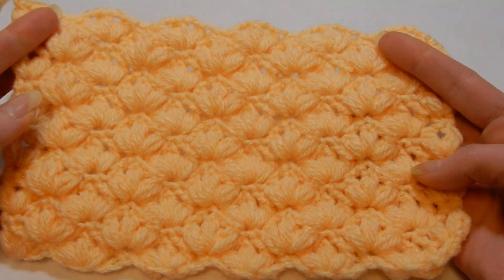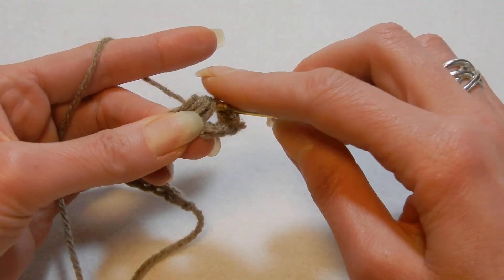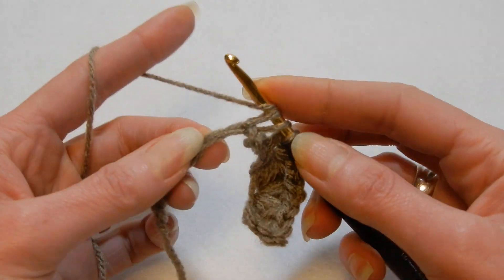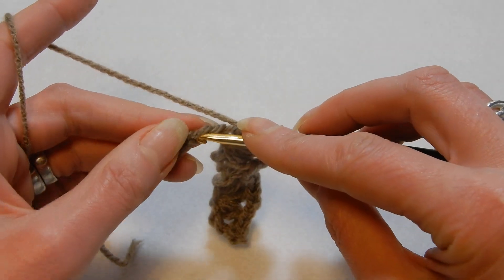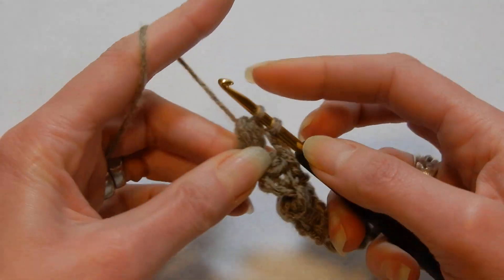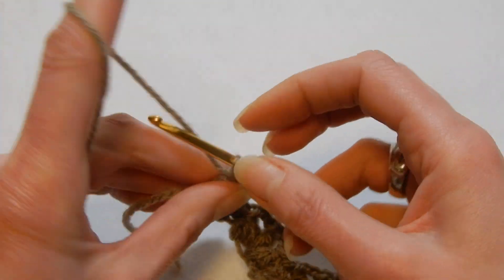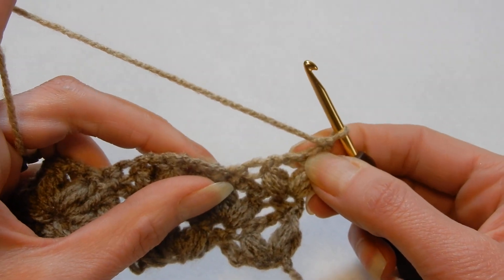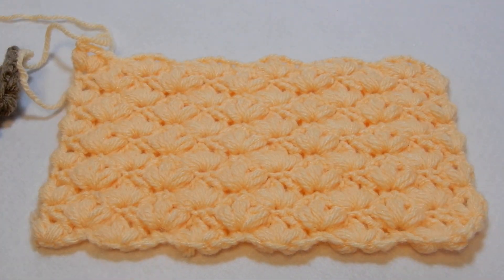Crochet Lotus Stitch Tutorial | ONE ROW REPEAT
A very easy one row repeat crochet stitch. How to crochet Lotus Stitch.
I used 4.00mm crochet hook.